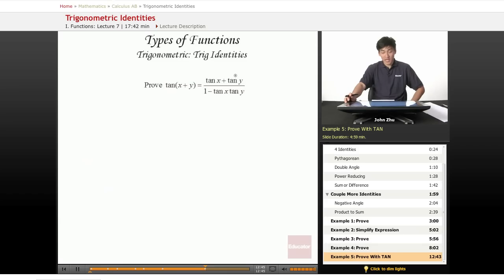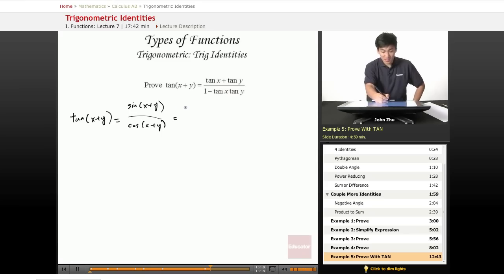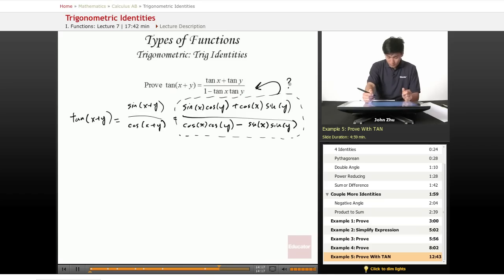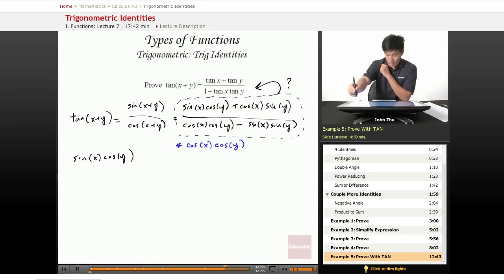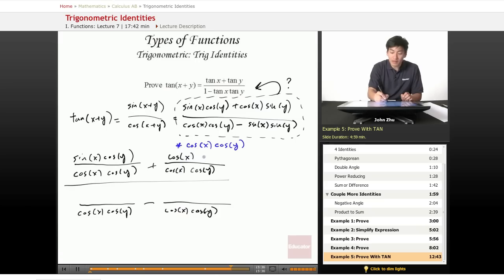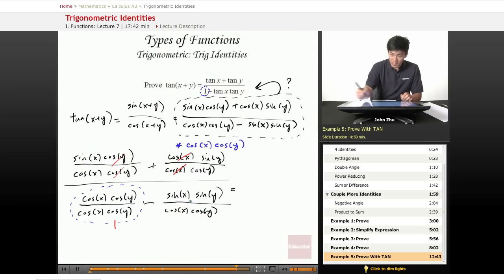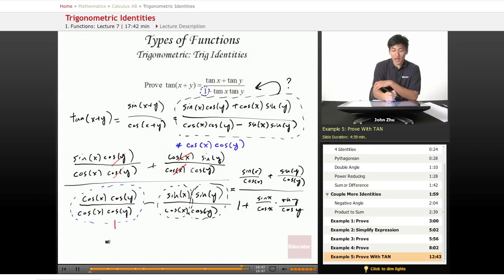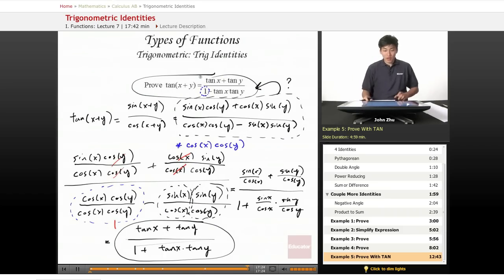AP Calculus AB: Trigonometric Identities